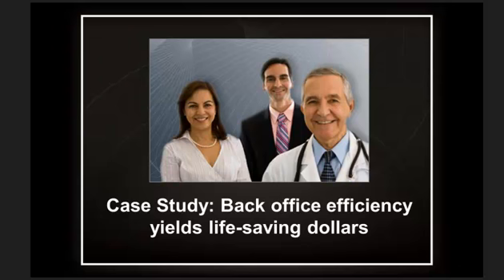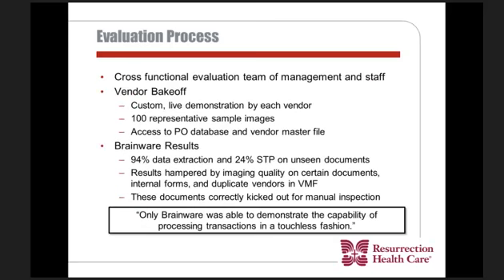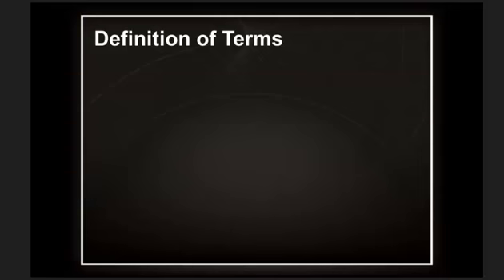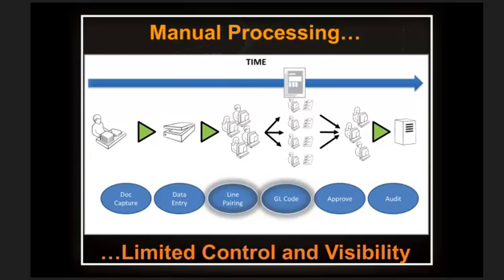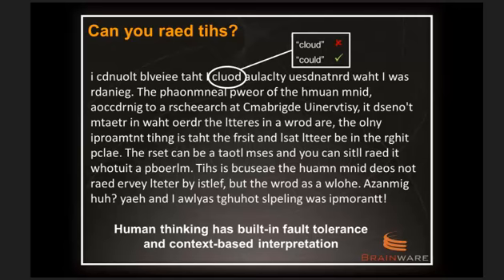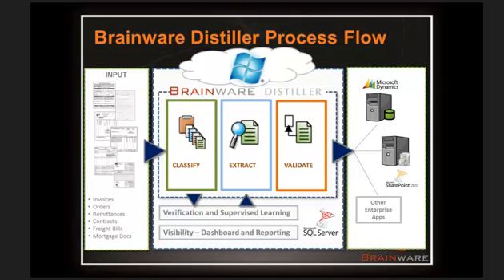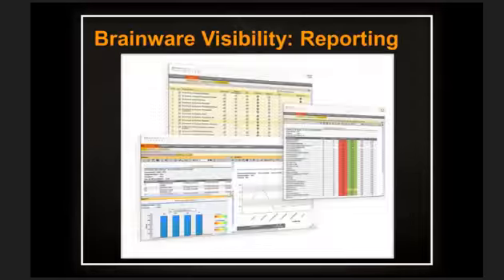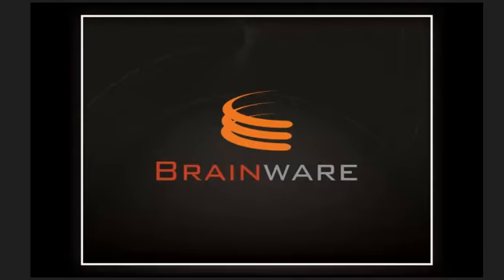microsoft touchfree data capture edited02072012